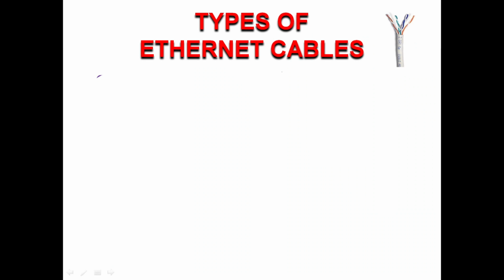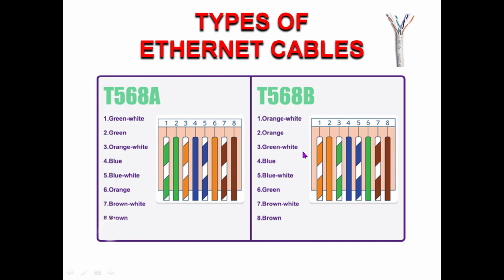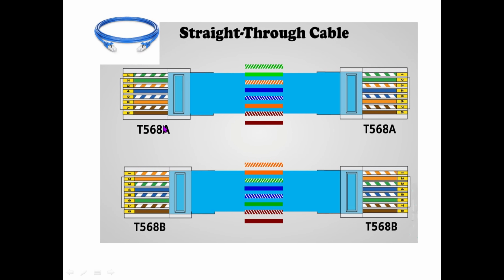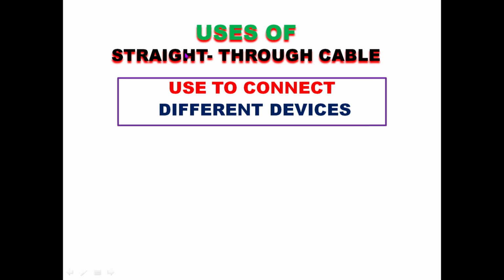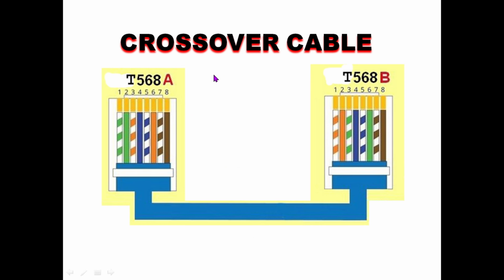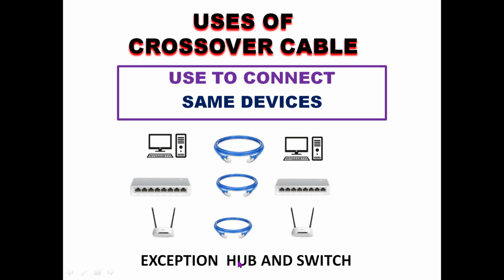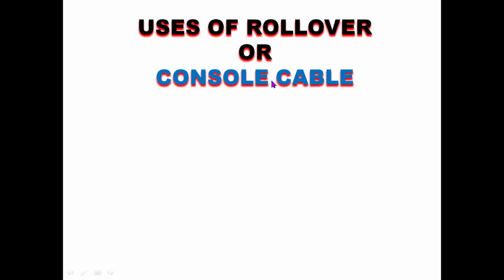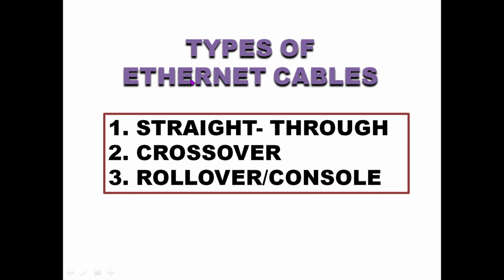Straight Through vs Crossover vs Rollover Cables Explained (T568A & T568B)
In this video, you will learn everything about Ethernet cabling and LAN wire crimping, including Straight-Through, Crossover, and Rollover cables. This tutorial explains network cable types, their uses, and how to crimp LAN cables correctly using RJ45 connectors.

Topics covered in this video:
What is Ethernet Cabling
Straight-Through cable explanation and uses
Crossover cable explanation and uses
Rollover cable (Console cable) explained
Differences between Straight-Through, Crossover, and Rollover cables
LAN wire color codes (T568A & T568B)

This video is perfect for networking students, IT beginners, technicians, and anyone preparing for CCNA or basic networking exams.

Practical uses covered:
PC to Switch connection
PC to PC connection
Router to PC console connection
Office and home network cabling